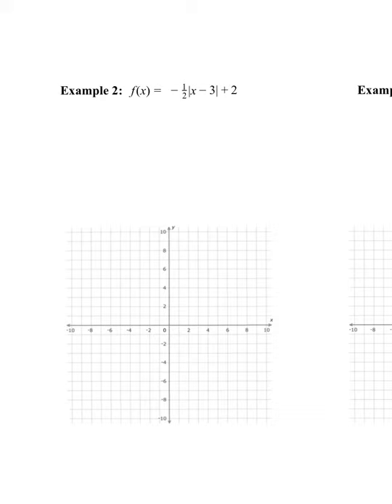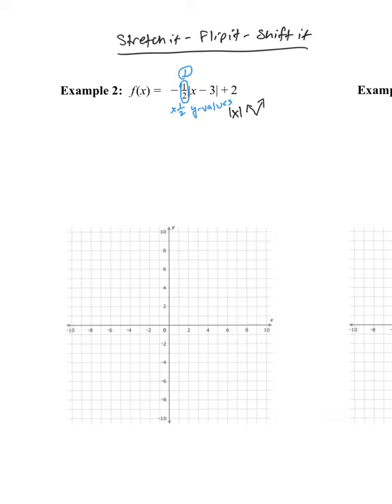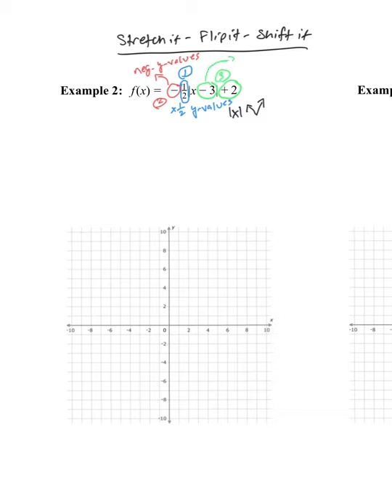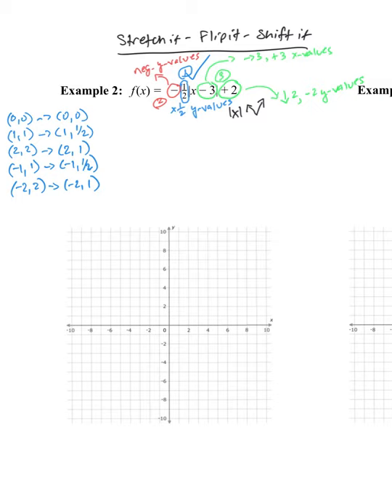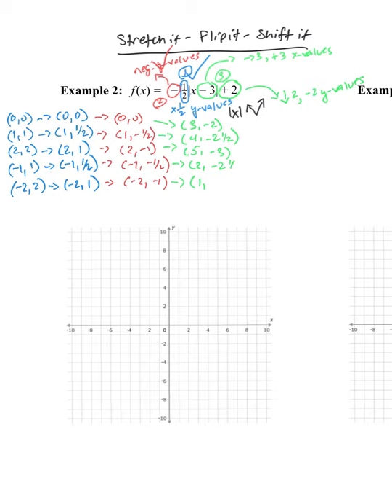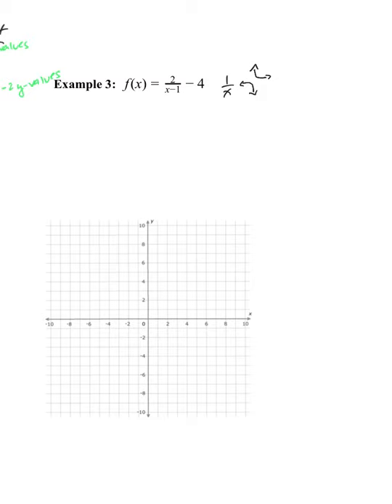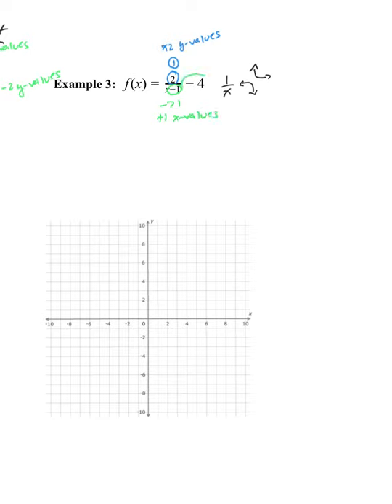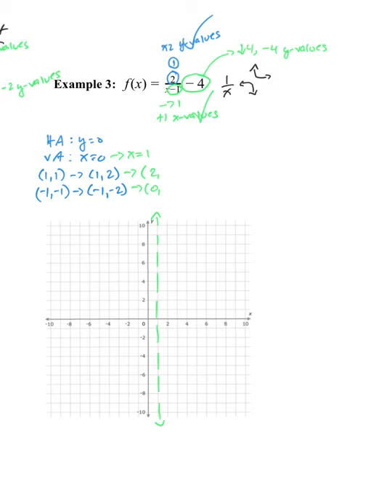Combination of Transformations (Part 2)